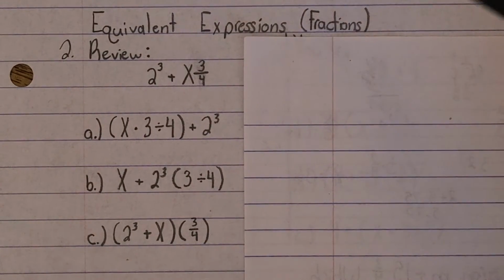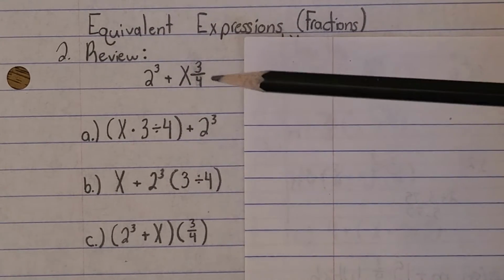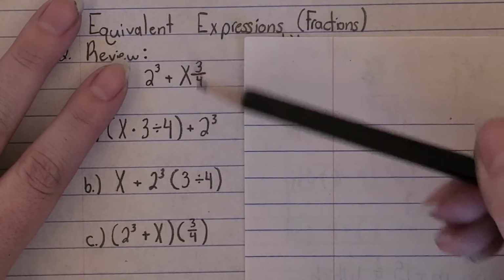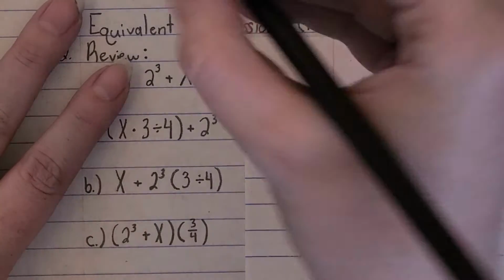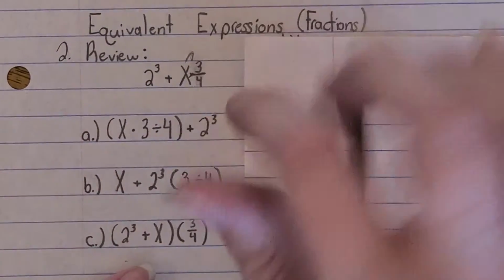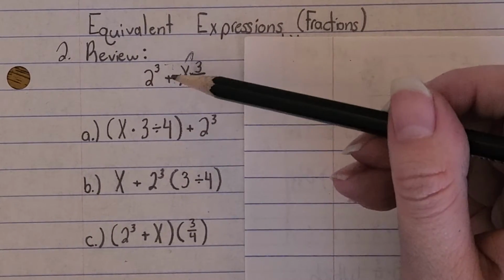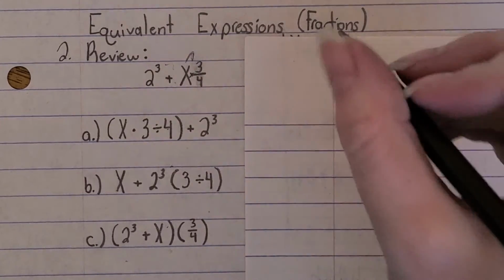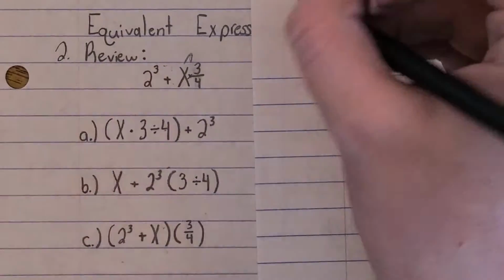Unit 10 Review #2